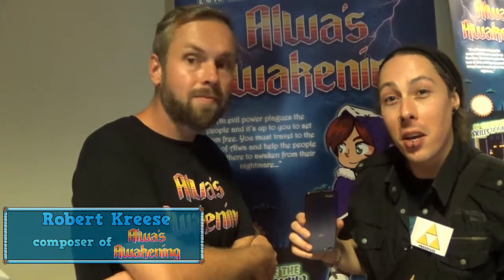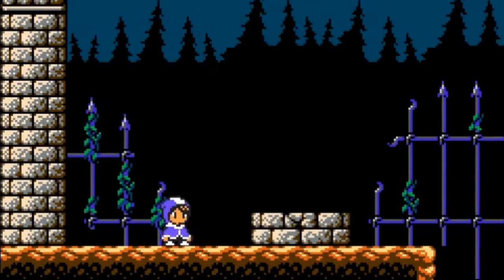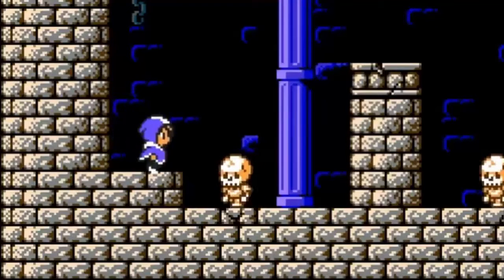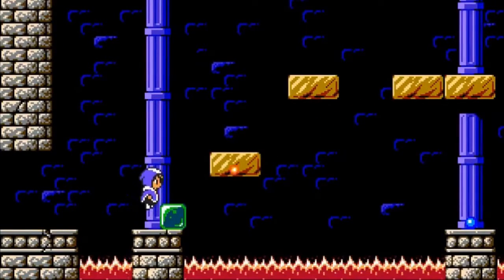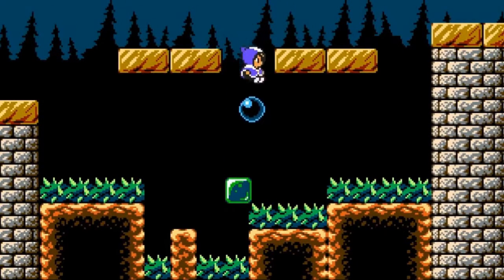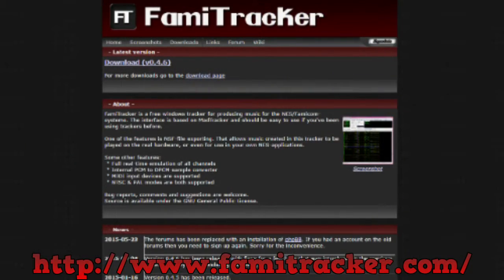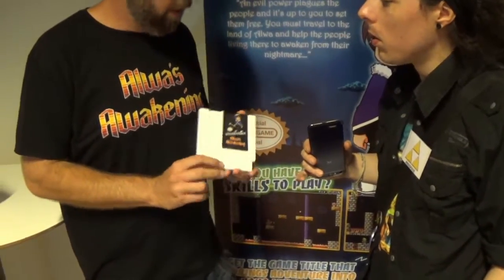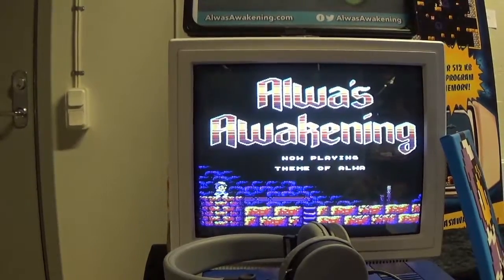A quick chat with Robert Kreese - Alwa's Awakening - itssbbz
During my time at RetrospelsFestivalen 2016 in Malmö, I was lucky enough to get a couple of minutes alone with Robert Kreese, the composer of Alwa's Awakening.

We had a quick chat about the game, it's mechanics and about how it was created.

A big shoutout to team creating this wonderful love letter to the nes.
And thank you Robert for your time.

*Full Disclosure: except for a couple of tweets, booking this interview, I've had no prior involvement with team Alwa.
Well, except from finding, and giving their game a thumbs up on Steam Greenlight.*